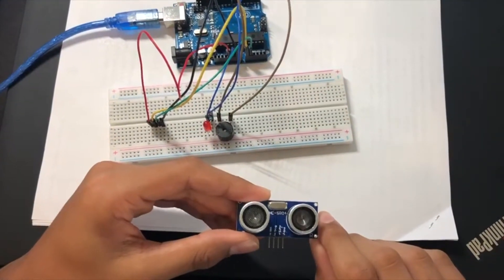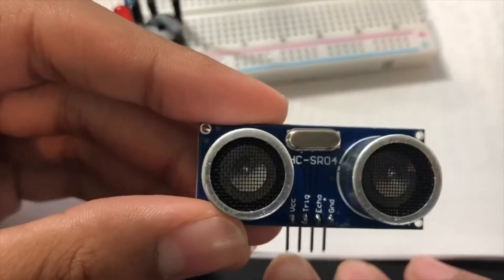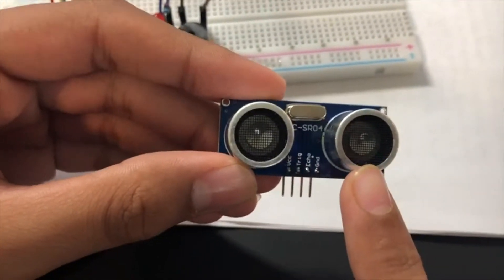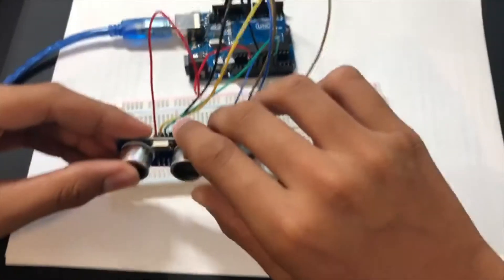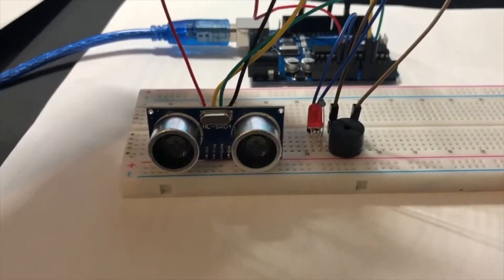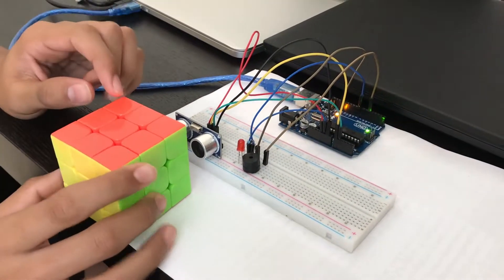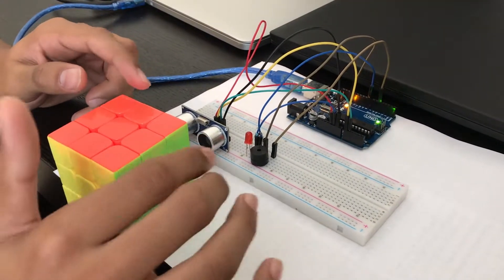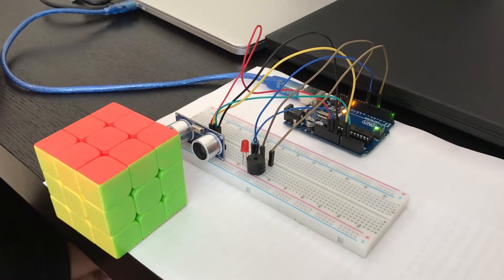Simple Security System using an Ultrasonic Sensor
Using an ultrasonic sensor on Arduino board to make simple security system

to learn more about Arduino